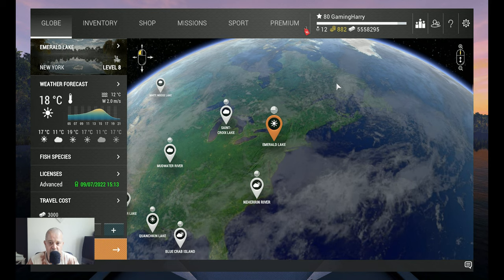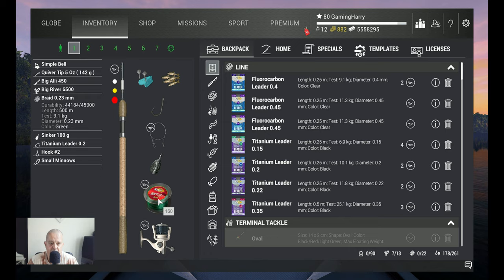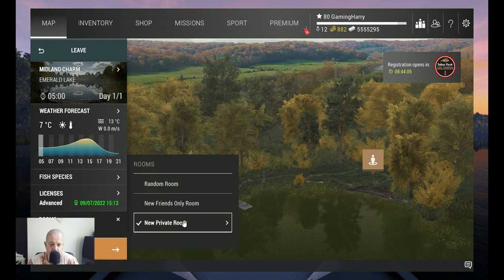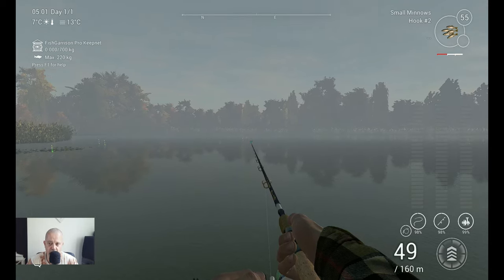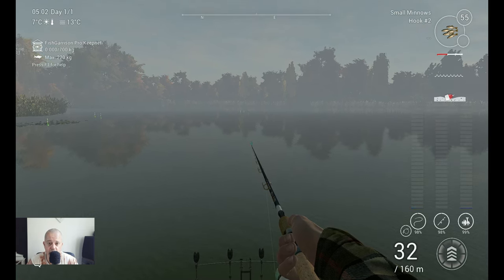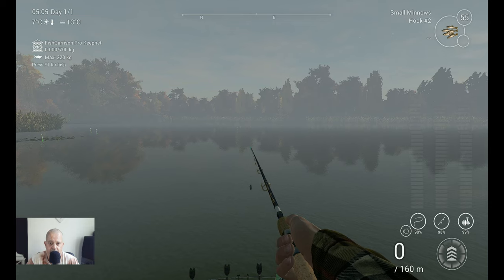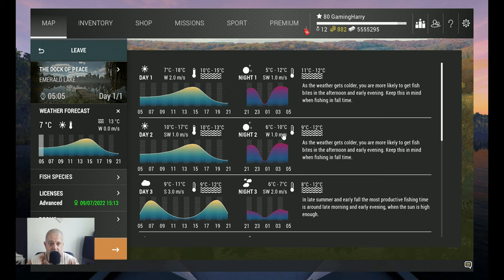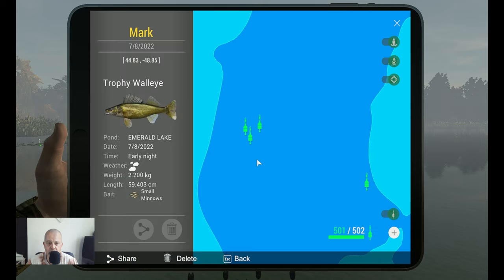Fishing Planet, Emerald Lake, Walleye, Common & Trophy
In this video:

Emerald Lake, Walleye, Common & Trophy